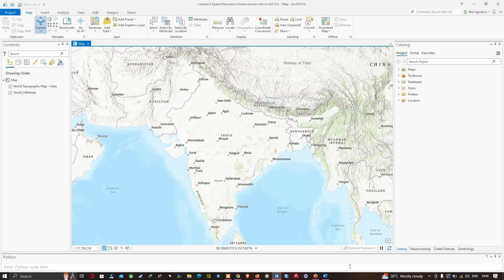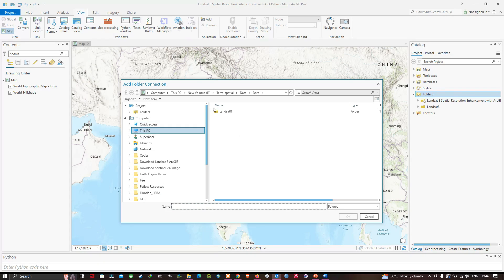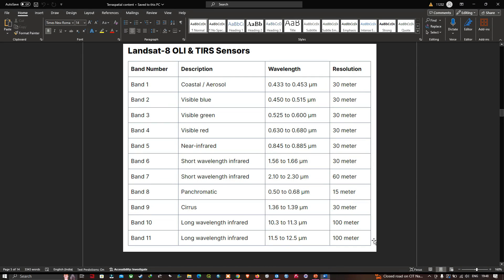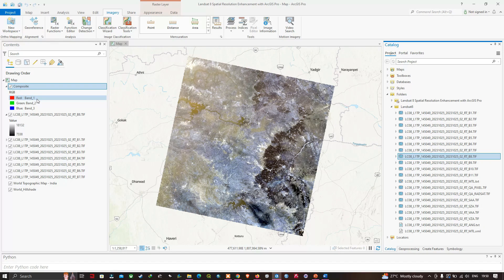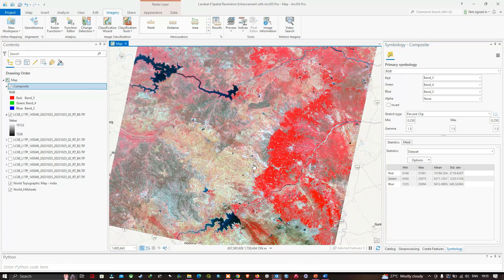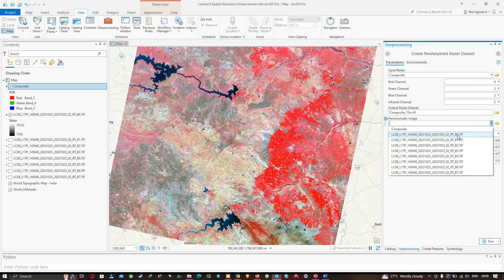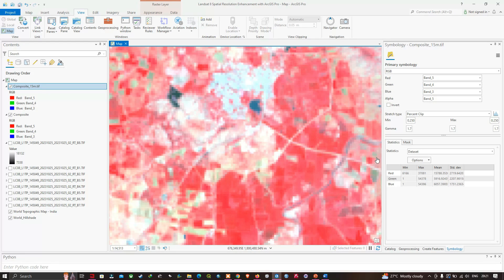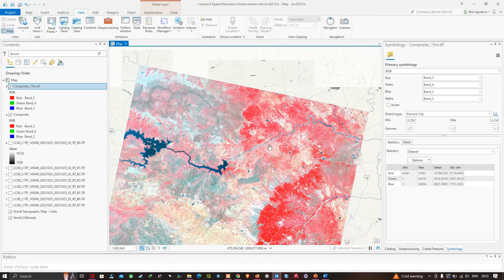How to Increase Landsat 8 Image Resolution to 15m with ArcGIS Pro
🌐 Dive into the world of spatial resolution enhancement with our latest tutorial! 🌍✨ In this comprehensive guide, we'll walk you through the process of enhancing Landsat 8 imagery from its native 30-meter resolution to a stunning 15-meter spatial resolution using the powerful Pan Sharpening tool in ArcGIS Pro.
🚀 Whether you're a GIS enthusiast, a remote sensing professional, or simply curious about unlocking the full potential of satellite imagery, this tutorial is tailored just for you! Join us as we explore step-by-step instructions, tips, and tricks to elevate the clarity and detail of Landsat 8 data.
🔍 Key Highlights:
- Overview of Landsat 8 and its native 30m resolution
- Introduction to the Pan Sharpening tool in ArcGIS Pro
- Step-by-step guide on implementing Pan Sharpening for resolution enhancement
- Comparative analysis showcasing the visual improvements
🛠️ Unlock the true potential of your Landsat 8 imagery and enhance your geospatial analysis capabilities! Don't miss out on this transformative tutorial – hit play and elevate your GIS skills today.
👩‍💻 Join the Terra Spatial Community:
Have questions or suggestions? Drop them in the comments below, and let's explore the world of enhanced spatial resolution together. Happy mapping! 🌐🗺️ 🌐✨